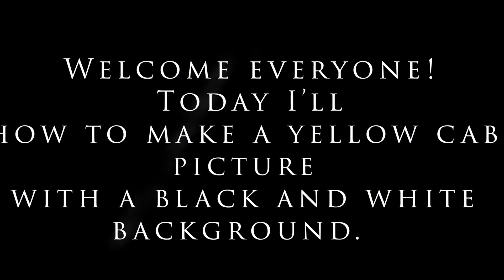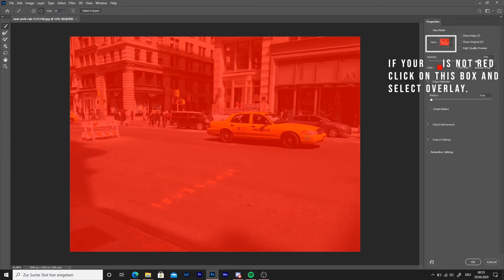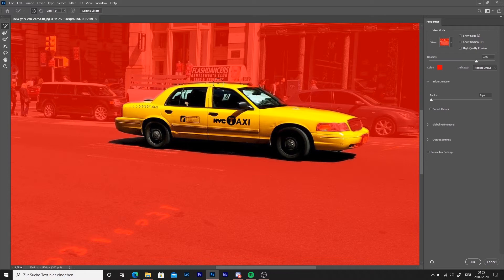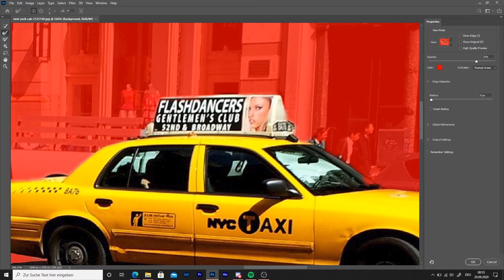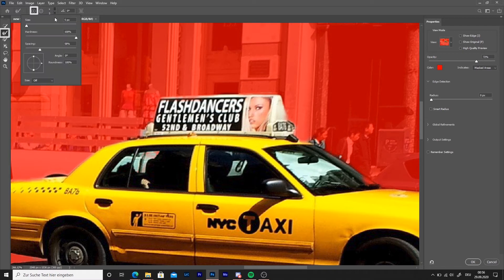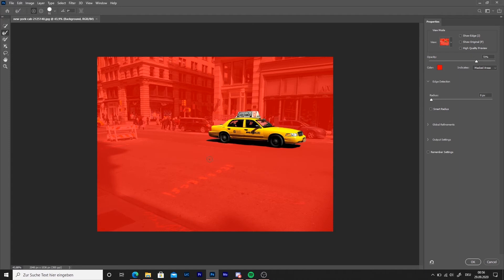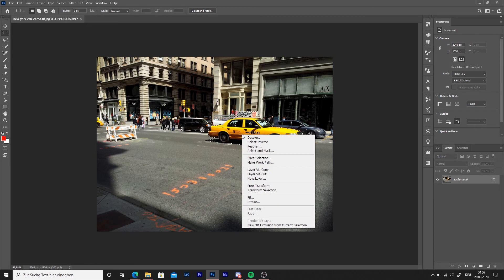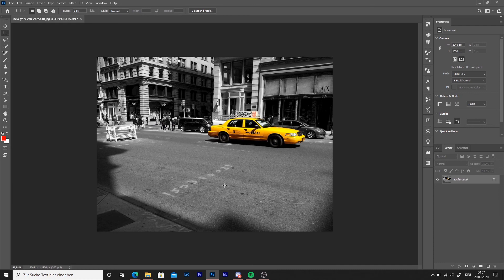How to change the background of the yellow cab picture in a few minutes in photoshop.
Deutsch:

Heute zeige ich euch wie ihr den Hintergrund von diesem Yellow cab Schwarz und Weiß macht.

English : Today I'll show you change the background of the picture with this yellow cab to black and white.

0:19 little typing error "If yours"